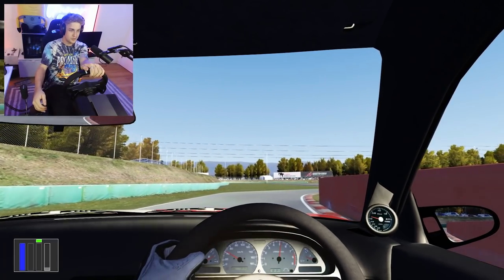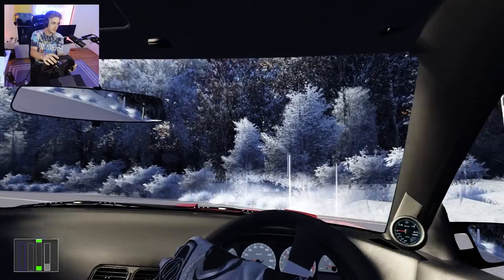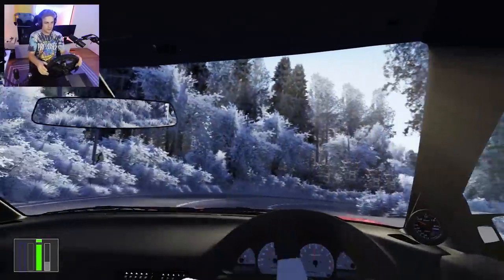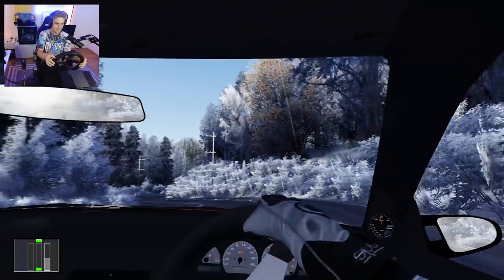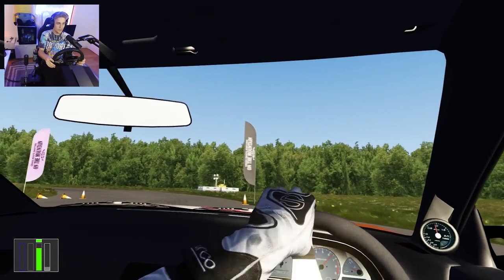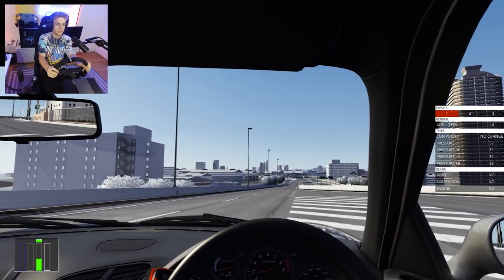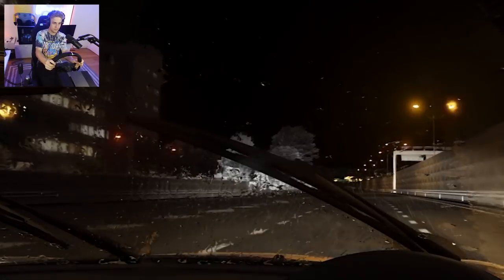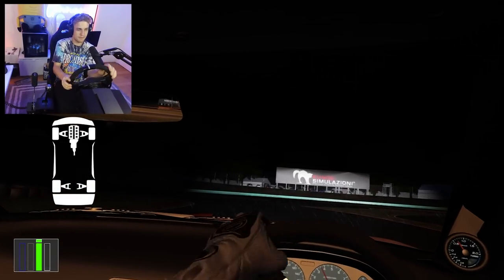Drifting With the Full Motion Sim is INSANE! | Assetto Corsa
Drifting With the Full Motion Sim is INSANE! In my last video, you guys saw that I finally caved in and bought my first full motion racing simulator. I asked you guys what games you'd like to see my play with the DOF Reality H3, and one of the most commented games that I saw was Assetto Corsa. One of the main reasons that I actually bought the racing sim in the first place was to practice drifting so when I take the S13 out to the track in real life, I can have somewhat of a basic knowledge of drifting. I was NOT disappointed. Drifting in Assetto Corsa with the racing sim is literally insane.

12 pack of ramen